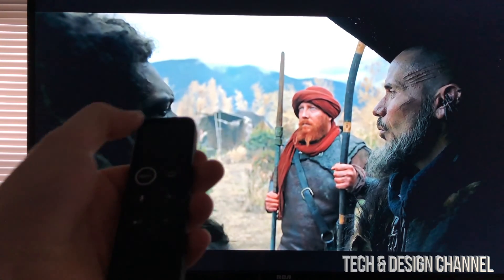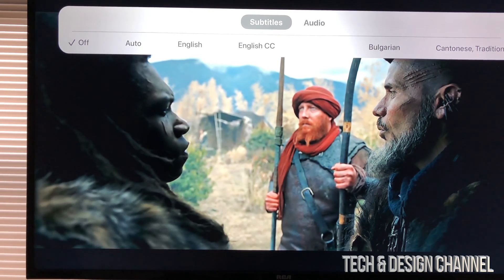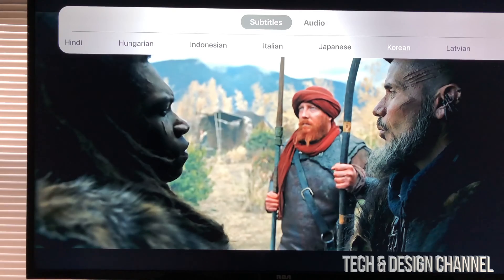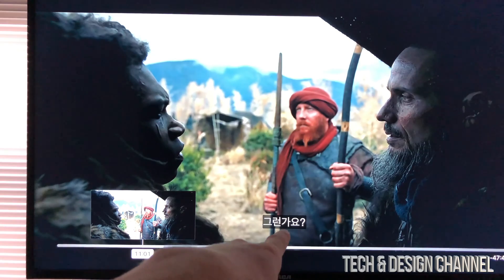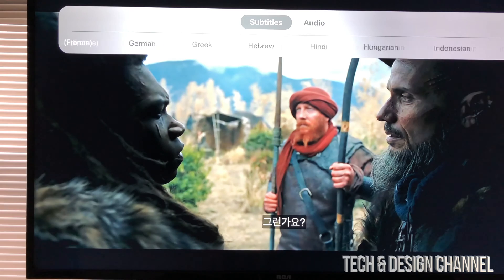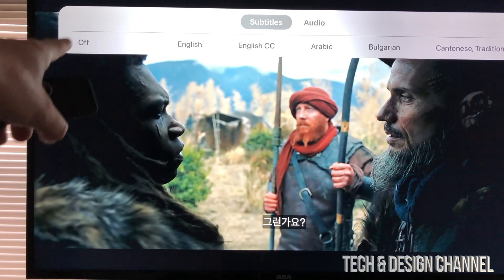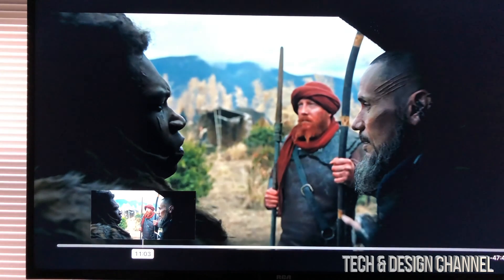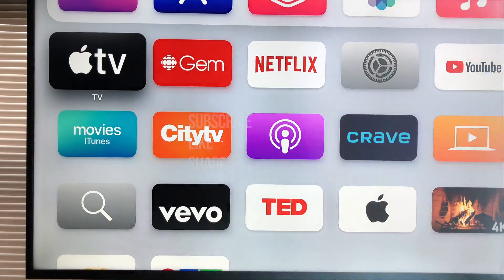Use Subtitles & Captioning on Apple TV 4K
Turn on Captions on Apple TV 4K